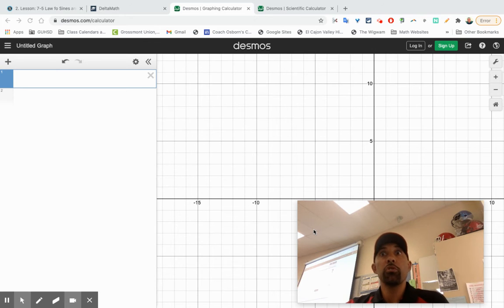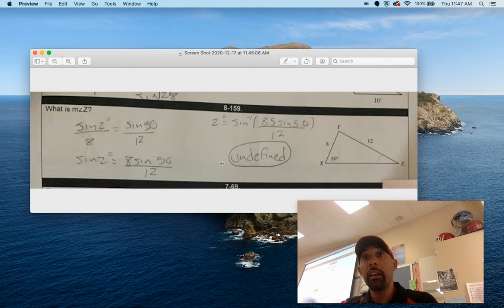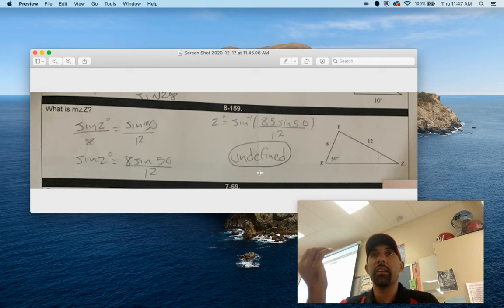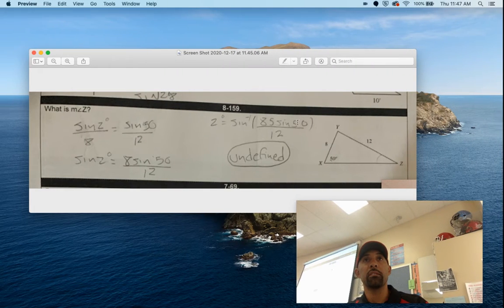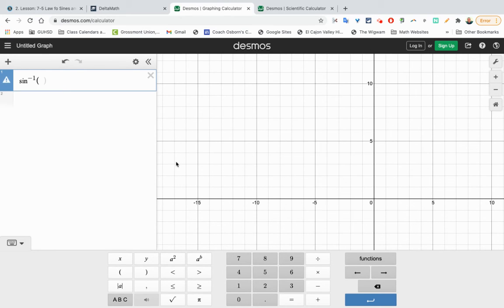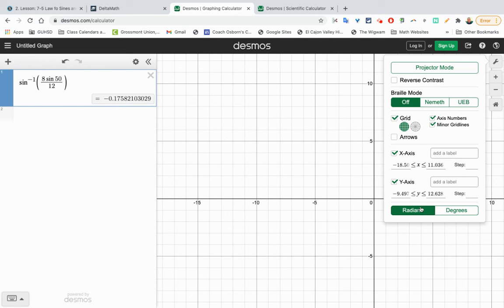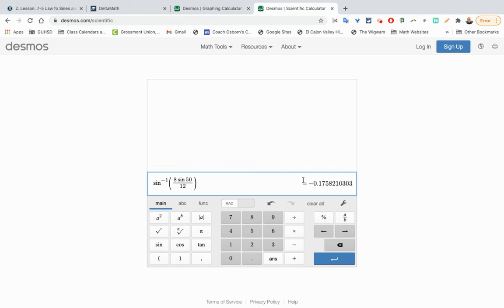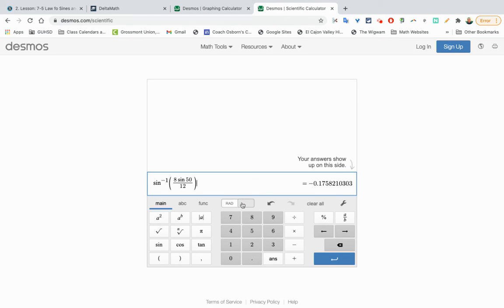Desmos - Calculating triangle angles and sides using Sine and Cosines (put in "Degree Mode")